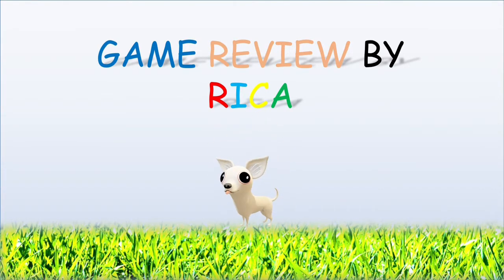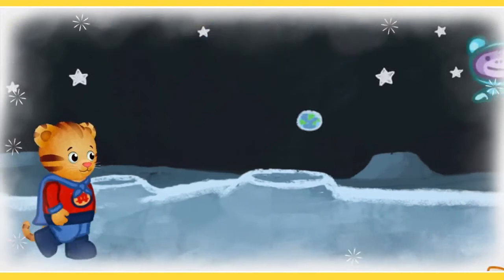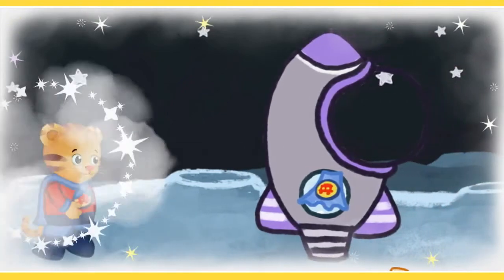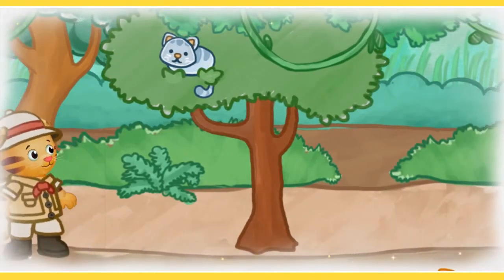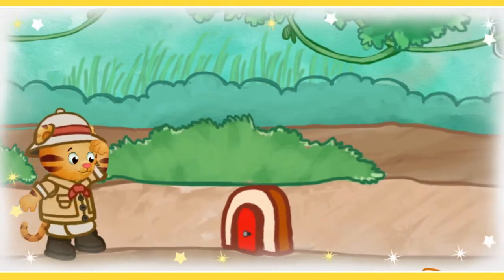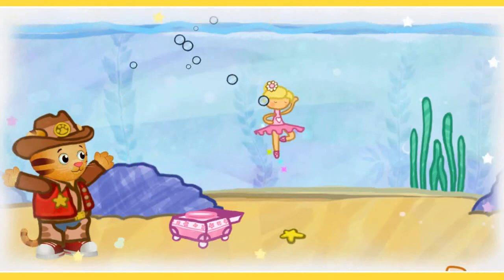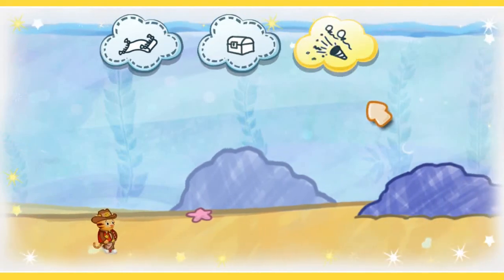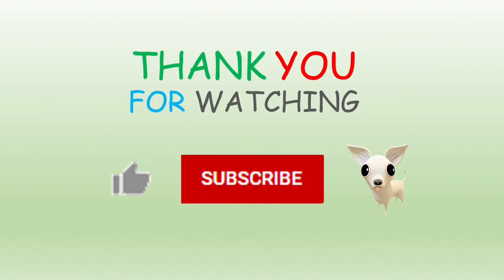Daniel Tiger Let's Make Believe Preschool Game Play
Welcome to the wonderful world of imagination and creativity with Daniel Tiger and his friends! In this exciting game, "Let's Make Believe", children can join Daniel and his friends as they play and explore different roles and situations through pretend play.

With simple and easy-to-use controls, children can choose their favorite characters, pick a fun scenario, and use their imagination to create their own unique story. From playing doctor to going on a jungle adventure, the possibilities are endless!

As children play, they'll learn important skills like problem-solving, socialization, and creativity. Plus, with fun and engaging animations, music, and sound effects, children will be entertained for hours on end.

So join Daniel Tiger and his friends for an adventure in imagination and make-believe. Start playing today and let your creativity soar!